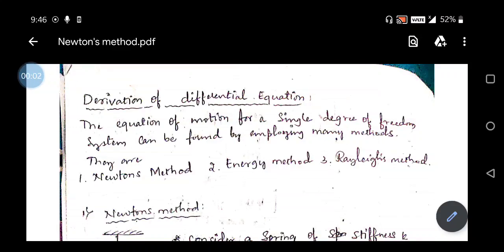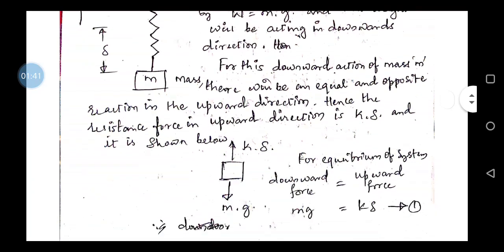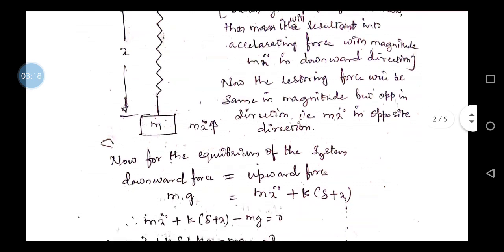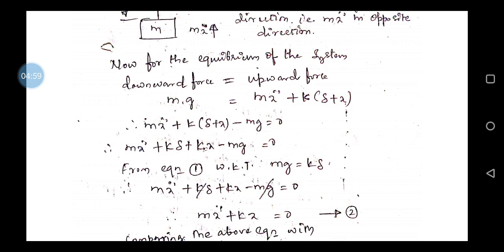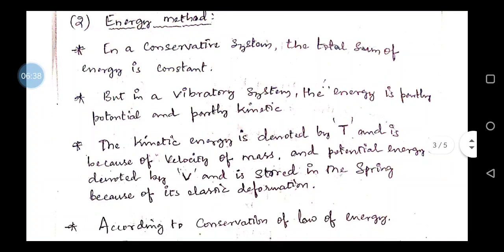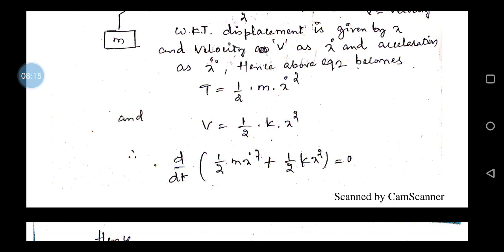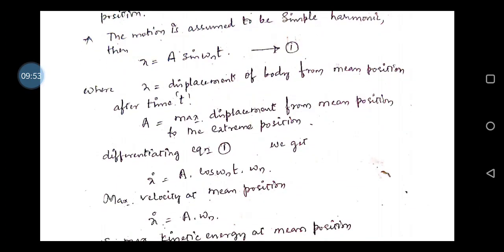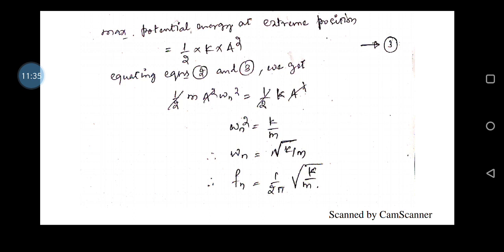Methods to find the natural frequency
Unit 4 lecture no 4